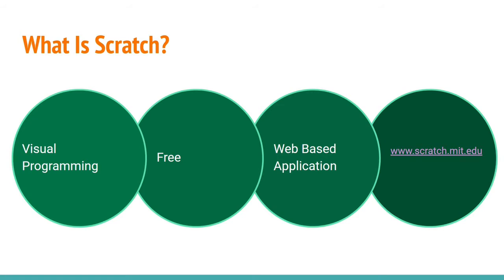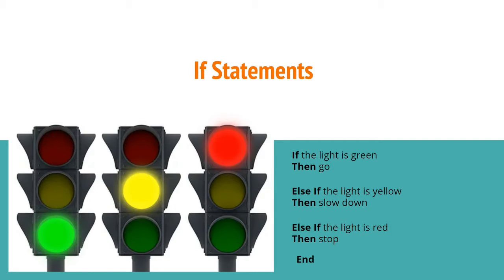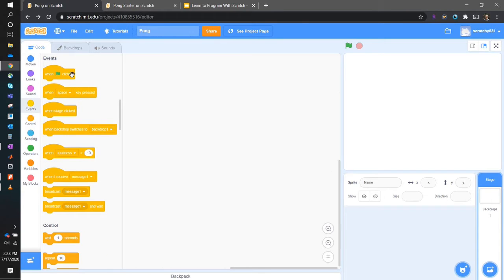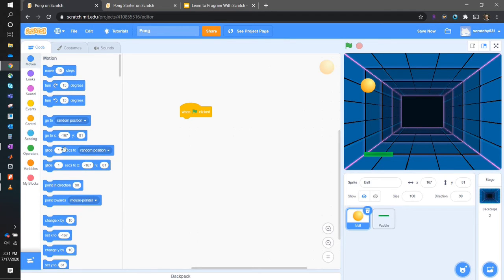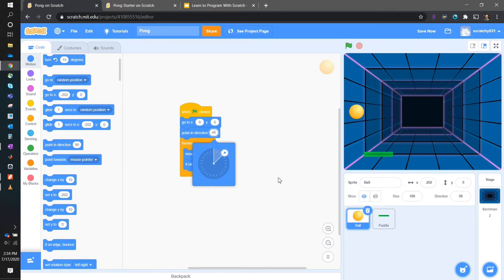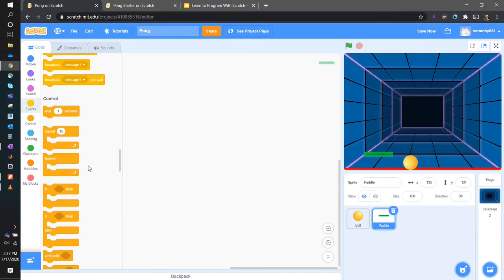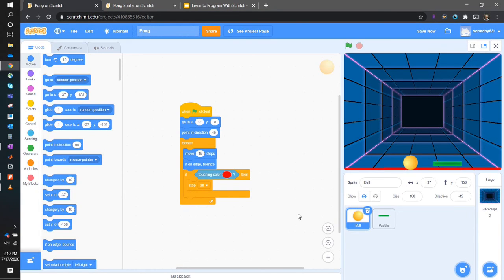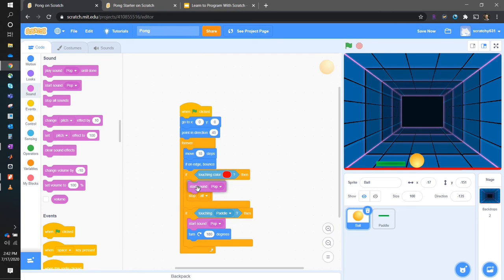Learn How to Make Video Games with Scratch